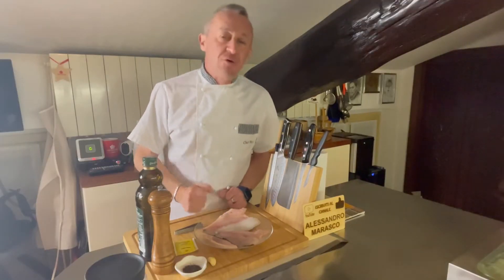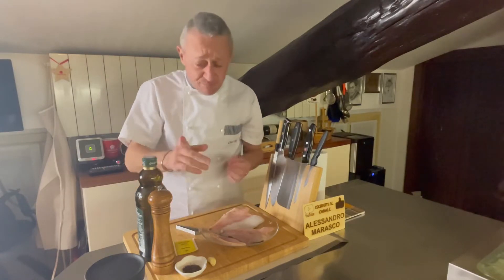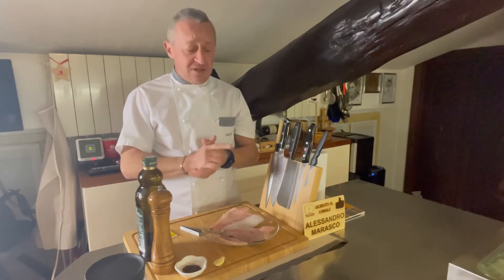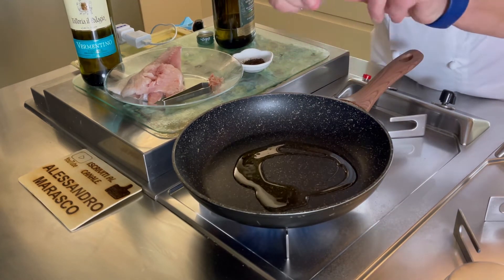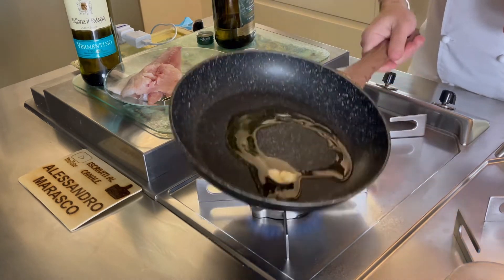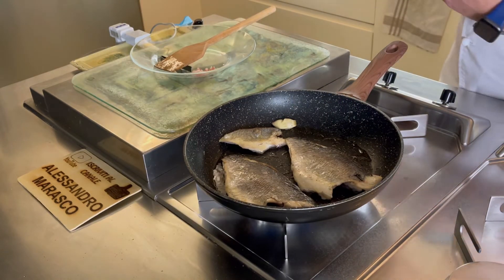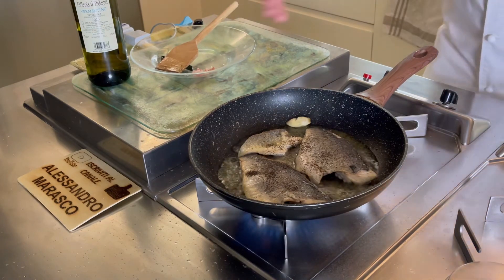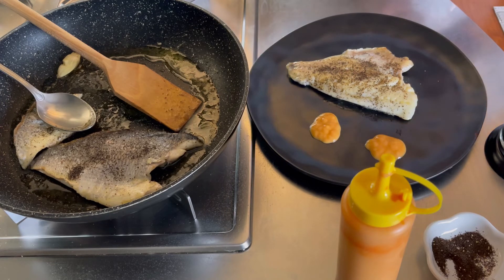Come fare l’ Orata al tè al limone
In alternativa potete usare tè normale e scorza di limone grattugiata

I prodotti che uso:

UTENSILI

Coltello santoku Zelite 28cm
Coltello da disosso Zwilling
Roner souse vide 100 Inkbird
Vasca Roner
Macchina sottovuoto
Sacchetti per cottura sotto vuoto
Colìno “cinesino”
Artigli per pulled pork
Cantinetta vini
Termometro Bluetooth per cottura Inkbird
Tubo per affumicare nel BBQ
Tajine marocchina
Lotus grill
BBQ a gas Weber 1200
Friggitrice ad aria Moulinex
Piastra inox yeppentaki

INGREDIENTI

Polvere di liquirizia
Panko
Semi di sesamo neri
Salsa di ostriche
Olio al tartufo bianco
Fiori commestibili (eduli o edibili)
Sake Mirin
Funghi Shitake
Katsuobushi (scaglie di tonno essiccate)
Agar agar alga gelificante

Provatela e fatemi sapere

Chef Alex
Alessandro Marasco